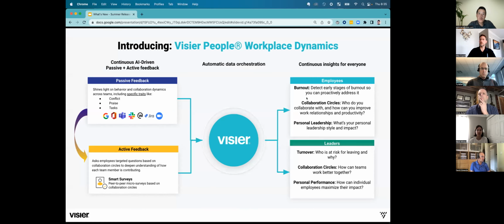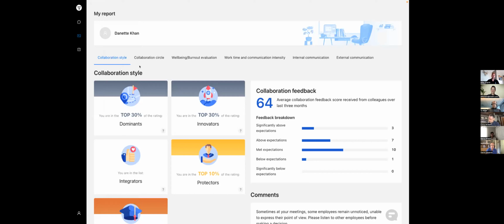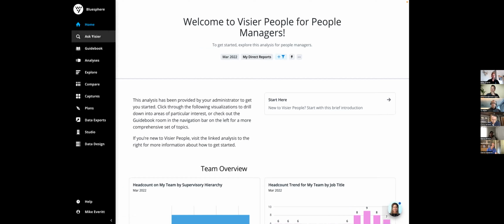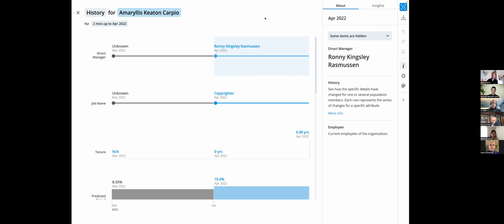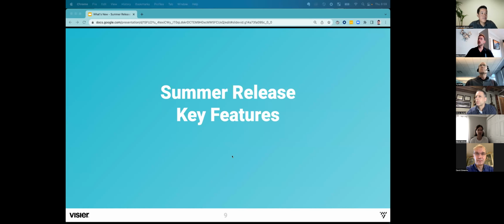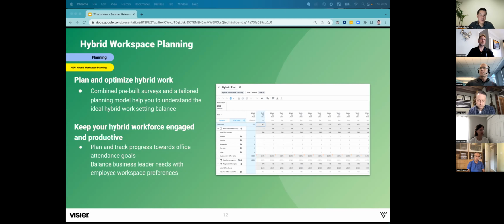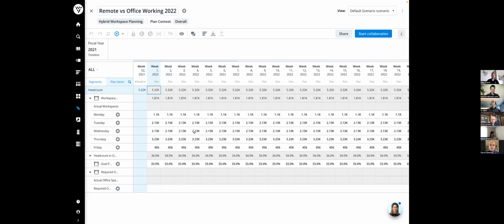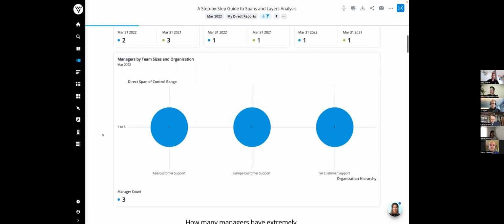What's New: Visier Summer Release 2022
In this webinar, we showcase all the latest innovations from the Summer Release, including:

- the launch of Workplace Dynamics, helping organizations to understand how people and teams work together to improve productivity
- capabilities to make more informed decisions by combining people data with employee goals and objectives
- use case and demos for new enhancements designed to maximize usability and elevate the user experience